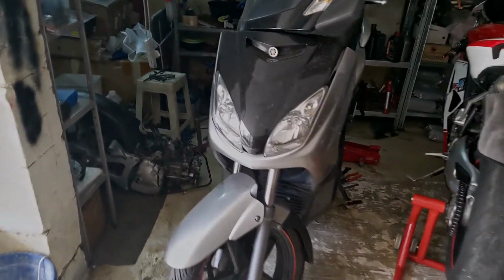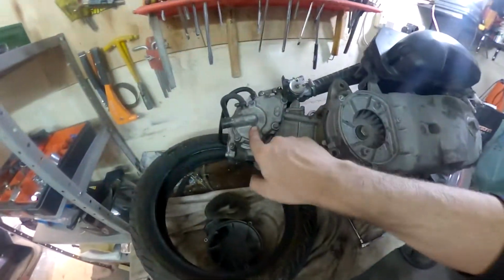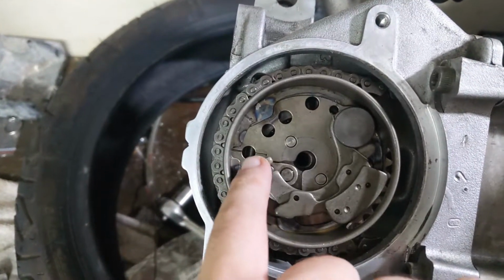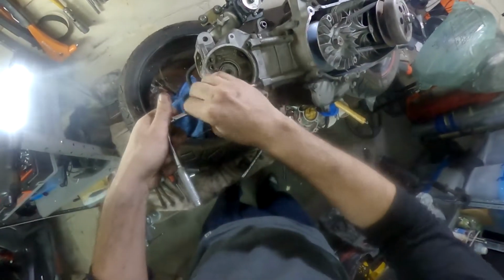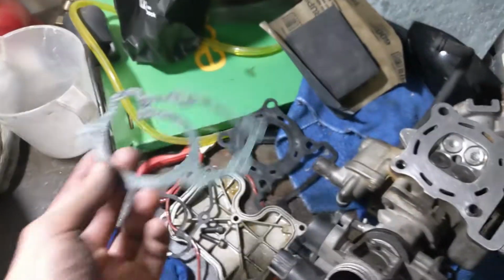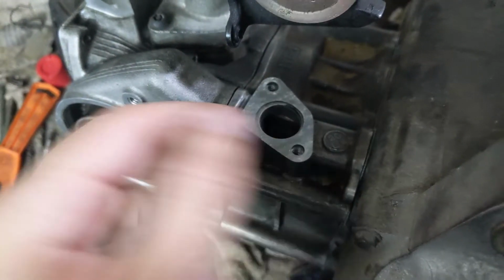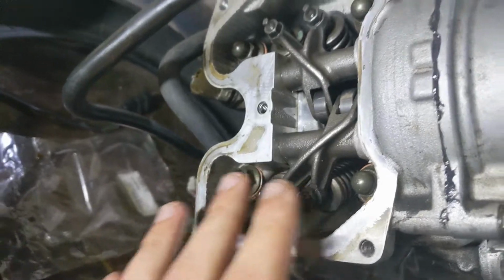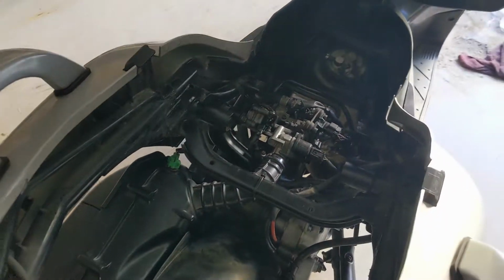Yamaha Xmax Top End Rebuild YP125R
Sorry for the low quality footage, need better lighting inside.

In this video I will be doing a top-end rebuild as the head gasket failed and oil got mixed with coolant make the engine become full of sludge. It's a very simple engine to work on being 1 single cylinder and 125cc.

Water pump kit

00:00 Intro
00:56 Exhaust Removal
01:47 Variator Cover Removal
02:35 Water Pump Removal
03:02 SLUDGEEE
3:25 Clean water pump housing
04:04 Variator Housing Removal
04:29 Air Filter Removal
04:39 Camshaft Sprocket Removal
05:17 Tensioner Removal
05:50 Camshaft Sprocket Removal Pt 2
06:37 Cylinder Head Removal
07:08 Cylinder Bore Removal
07:20 Engine Inspection
08:53 Reassemble Top-End
12:19 Water Pump Assembly
13:11 Valve Adjustment
14:25 Engine Fully Assembled
14:31 Finishing off the build
15:24 Outro